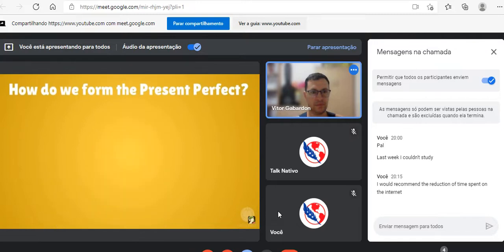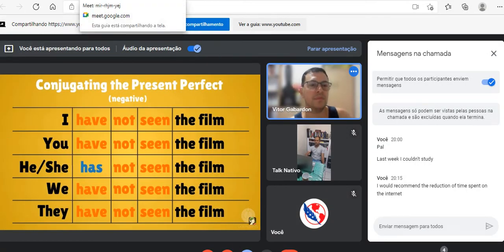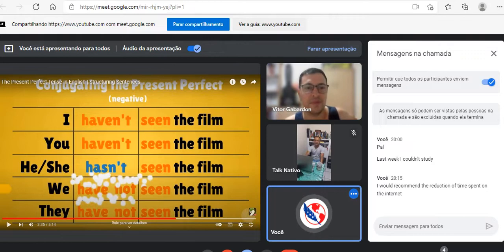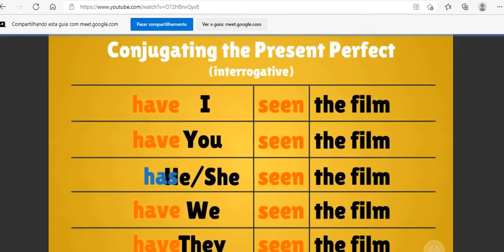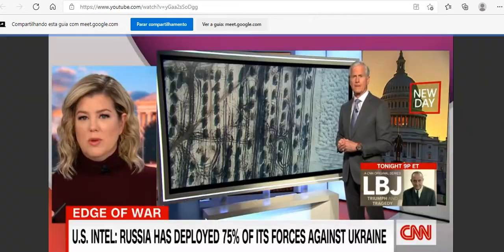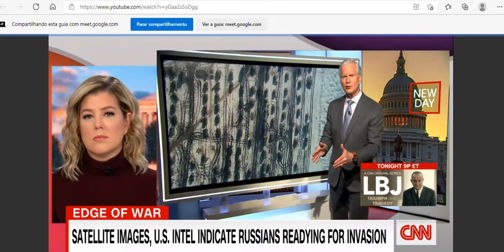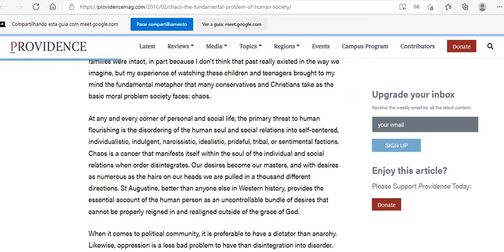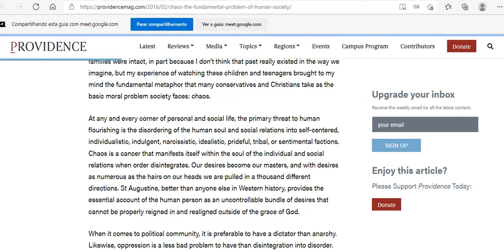Intermediate Class - 4 Grammar and conversation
In this class we had a discussion about the Present Perfect tense conjugation. We saw It in context. We also had a conversation in which this grammatical subject was explored.